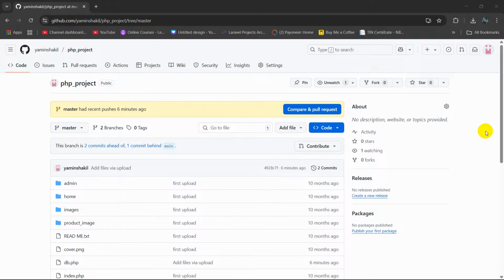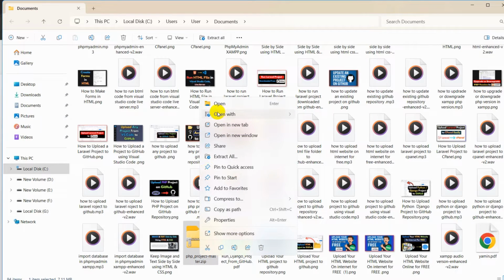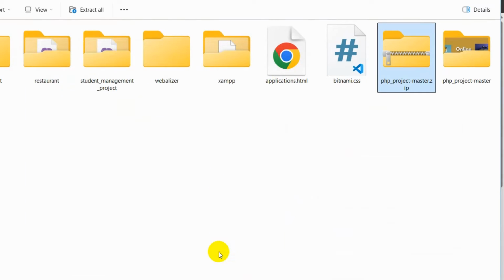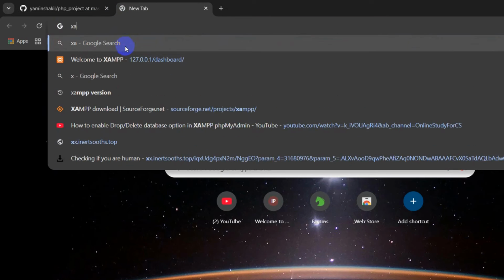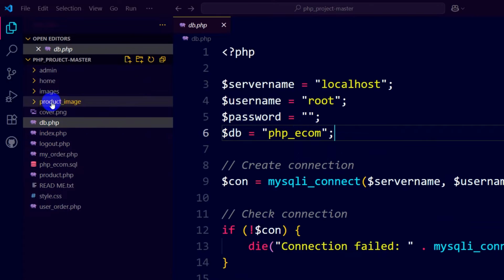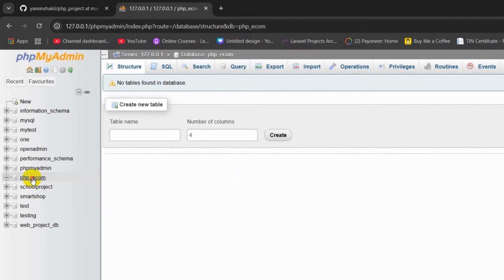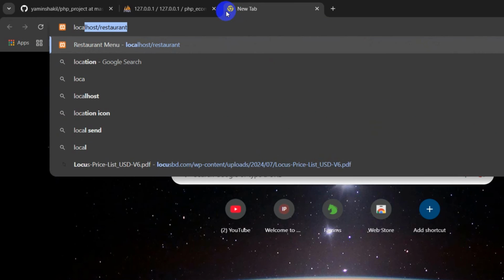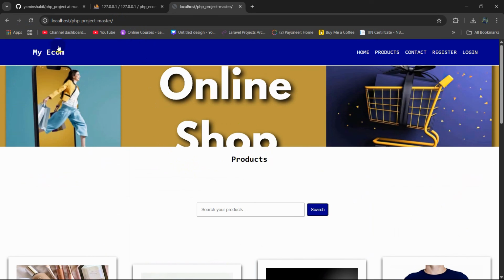How to Run Any Downloaded PHP Project Easily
🔧 How to Run Any Downloaded PHP Project Easily | Step-by-Step Guide

Are you struggling to run a PHP project you downloaded from GitHub or other sources? In this video, I’ll show you exactly how to set up and run any PHP project on your local system using XAMPP. Whether it's a basic script or a complete web application, this guide will help you get started in minutes!

✅ What you’ll learn:

How to place the project in the correct folder

How to import the database

How to access your PHP project from the browser

🎯 Perfect for beginners and intermediate users who want to explore PHP projects without any hassle.

how to run php project
run php project in xampp
php project setup tutorial
run downloaded php project
xampp tutorial for beginners
how to run php project from github
php local server setup
how to open php project in browser
import database in phpmyadmin
php project setup step by step
how to use xampp
php tutorial for beginners
how to run php code
localhost php project
php web application setup